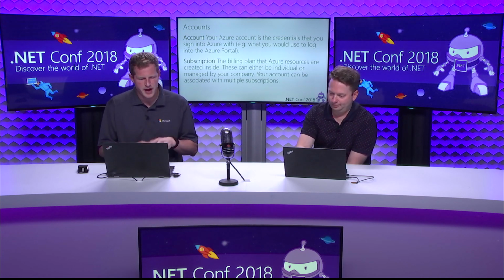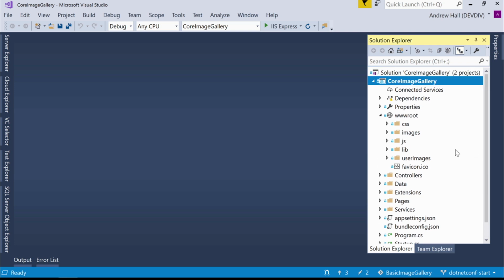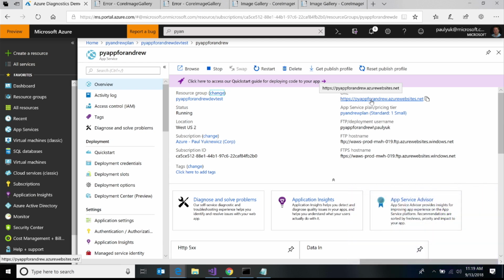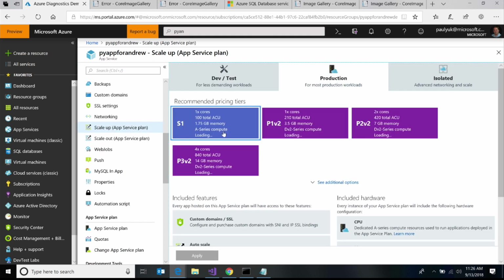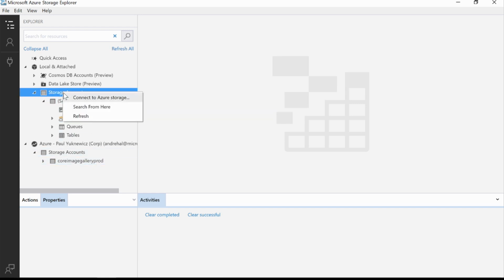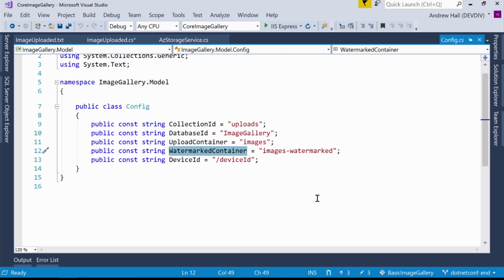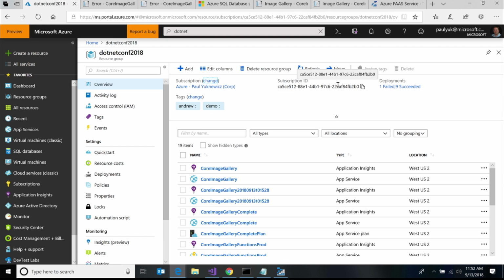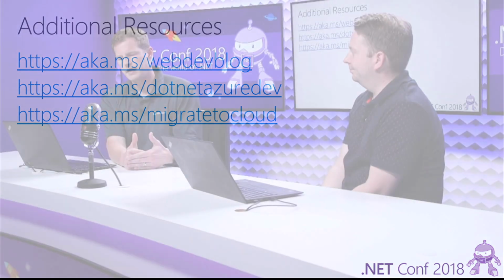NET Conf 2018 5 Azure Services Every NET Developer Needs to Know